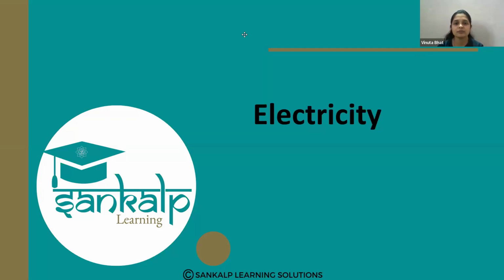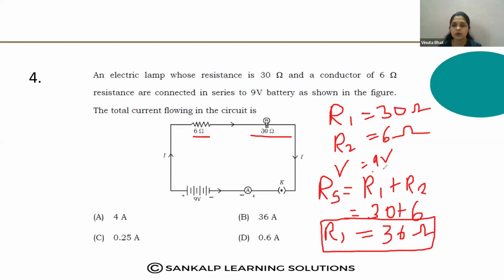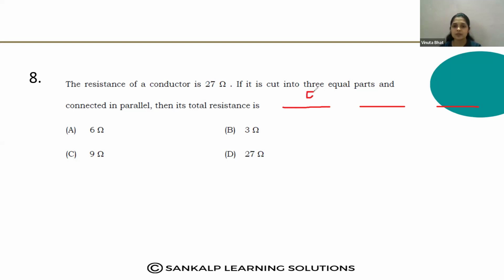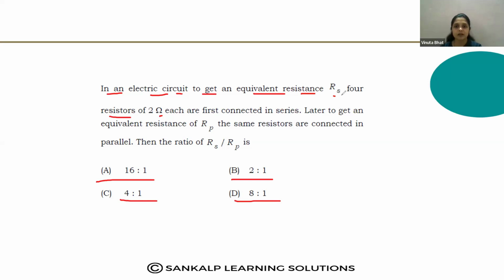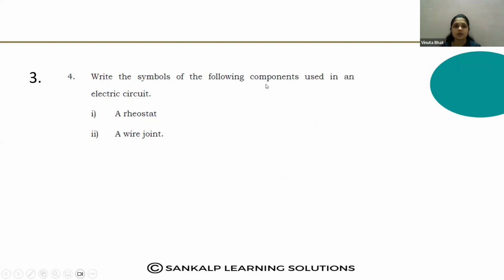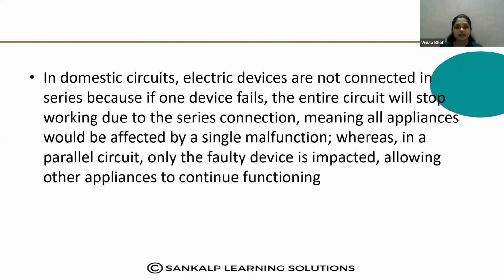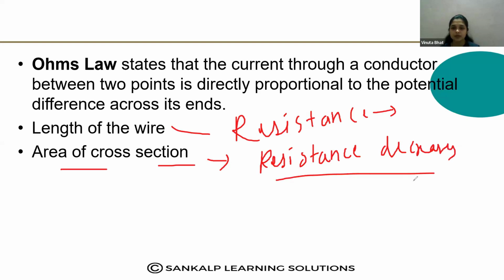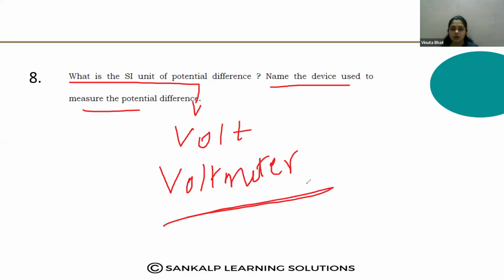Electricity - MCQ, 1 and 2 mark questions